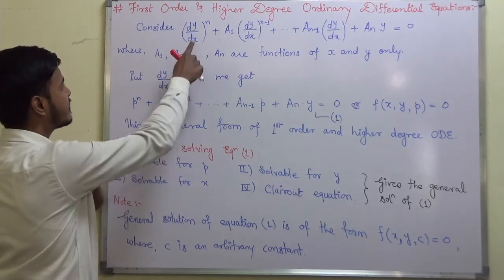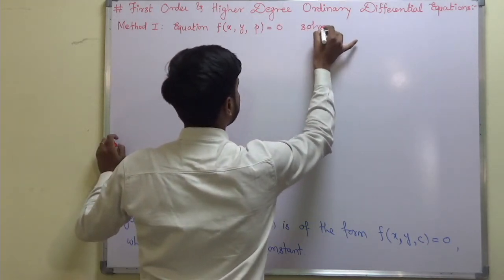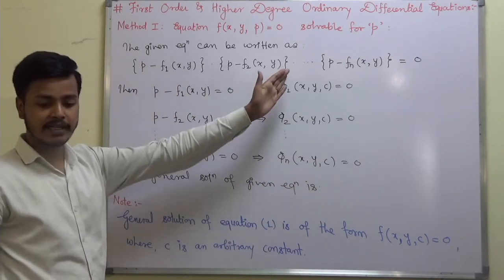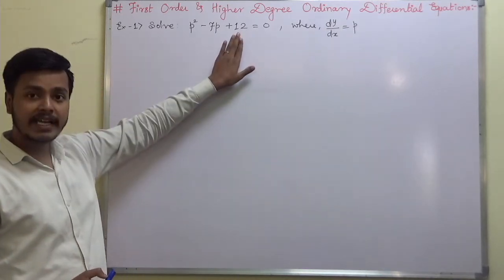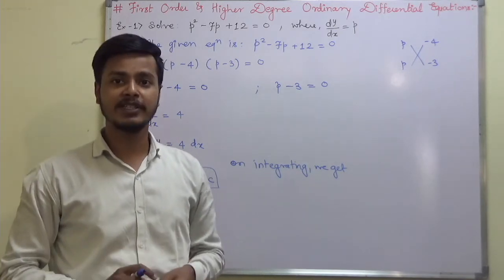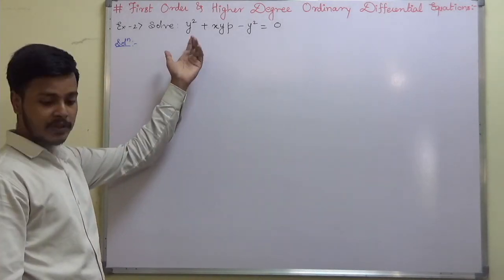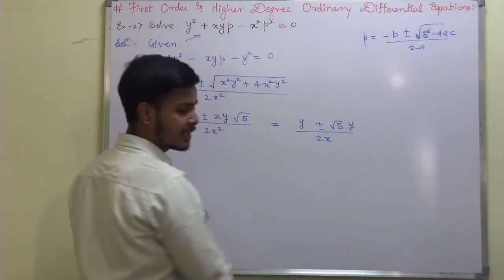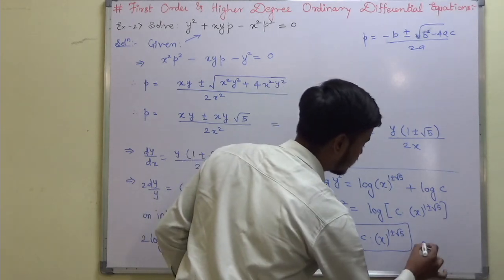First Order & Higher Degree ODE: Equation Solvable for 'p'